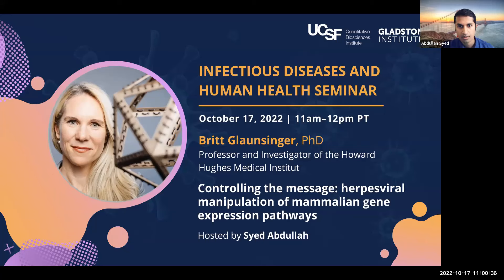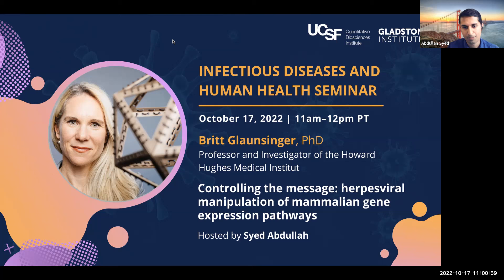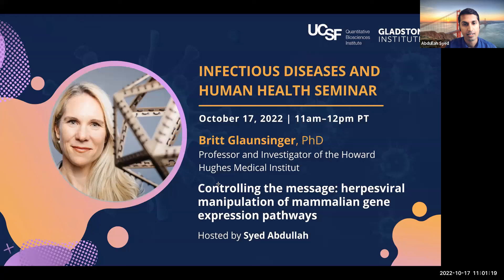Herpesviral manipulation of mammalian gene expression pathways | Britt Glaunsinger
The QBI & Gladstone Institute Infectious Disease and Human Health Seminar Series presents Britt Glaunsinger, Professor and Investigator of the Howard Hughes Medical Institute, as well as a Fellow of the American Society for Microbiology.

Dr. Glaunsinger holds the Class of 1963 Chair for Excellence in Undergraduate Teaching, was named a UC Berkeley Miller Professor and a Chancellor Professor, and is a graduate of the UC Berkeley Faculty Leadership Academy. She has received numerous awards, including the Howard Temin Career Development Award, the Burroughs Wellcome Foundation Investigators in the Pathogenesis of Infectious Disease Award, the W.M. Keck Foundation Distinguished Young Scholars Award and the UC Berkeley Prytanean Faculty Award. She is passionate about science communication and developed a semester-long graduate course as well as holds regular workshops on this topic. Her dedication to culturally inclusive mentorship has been recognized through receipt of a campus-wide UC Berkeley Graduate Division Distinguished Faculty Mentor Award.

Research in the Glaunsinger lab is centered on virus-host interactions that influence gene expression, primarily in the context of herpesvirus infection. This encompasses viral repurposing and altering of cellular gene regulation machinery to promote virus replication, as well as cellular responses to viral invasion. Her lab has a particular focus on mechanisms by which viral proteins control host and viral RNA synthesis, translation, and mRNA turnover through interactions with mammalian gene expression machinery.

Talk Title: Controlling the message: herpesviral manipulation of mammalian gene expression pathways

Host: Syed Abdullah